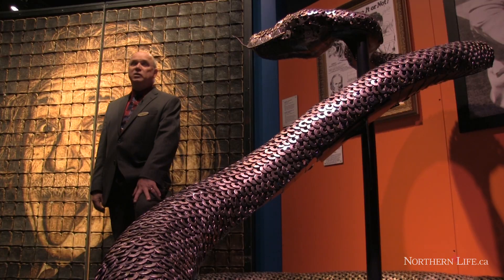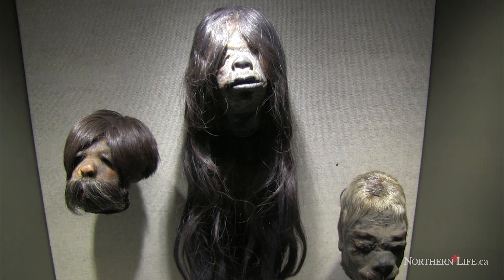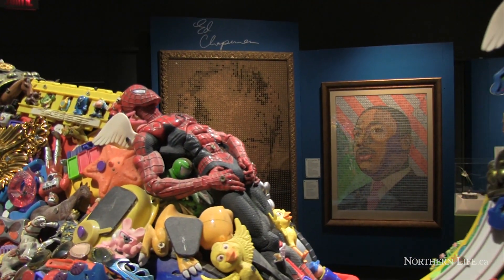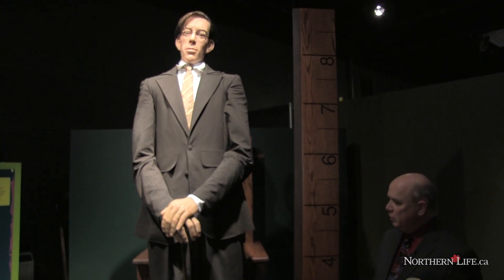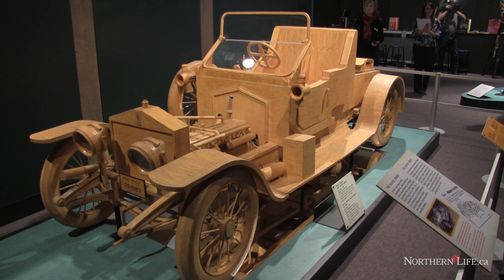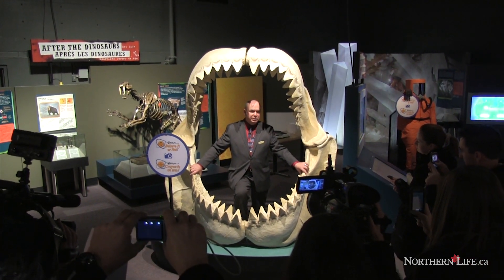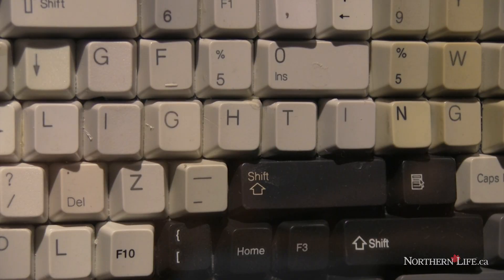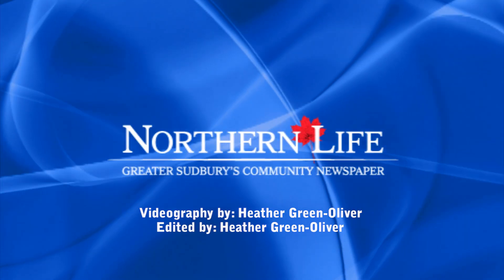Ripley's Believe It or Not! at Science North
Sudbury - As of March 2 Science North will open the doors to its newest exhibit, The Science of Ripley's Believe It or Not!